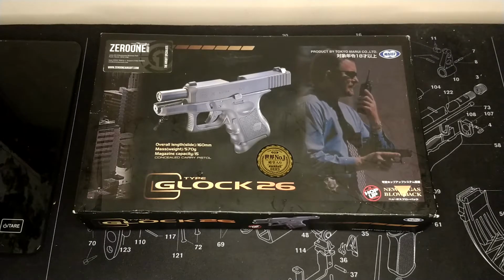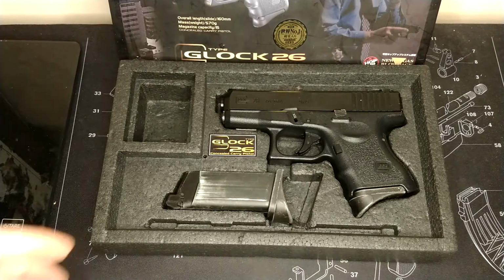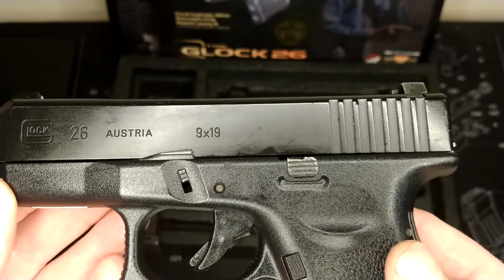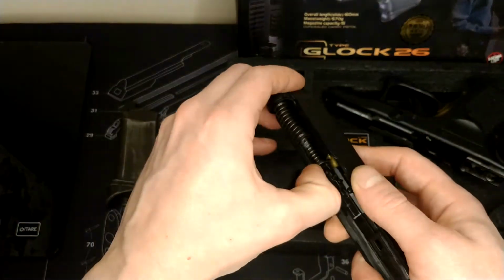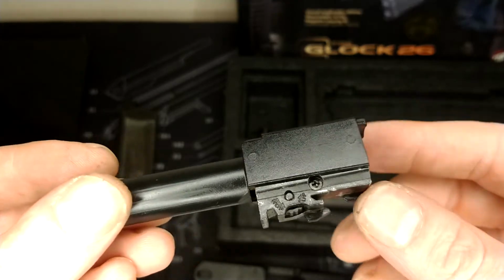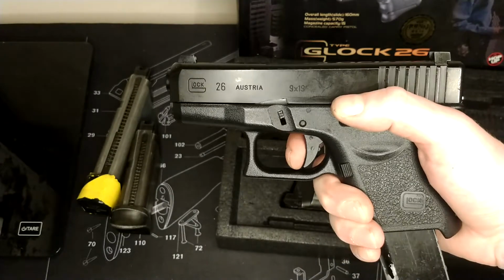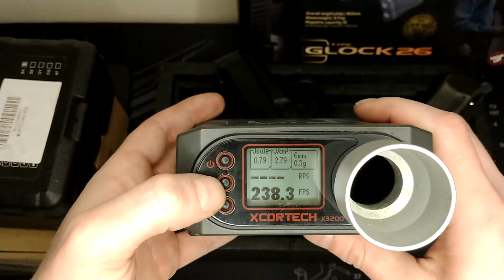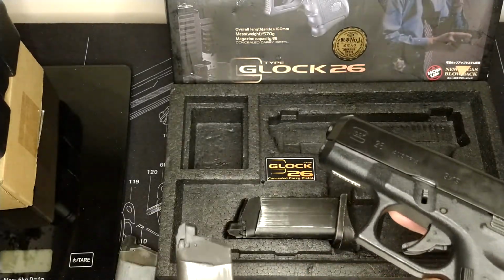Tokyo Marui Glock 26 Review - Gas Blowback Airsoft Pistol